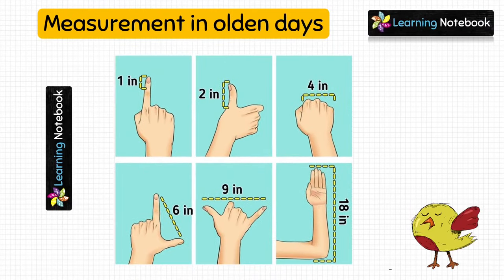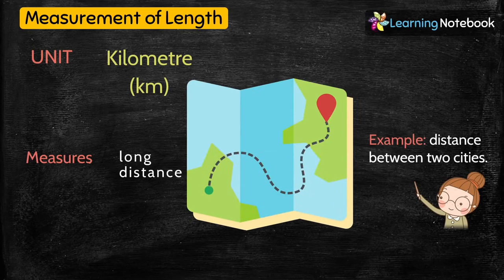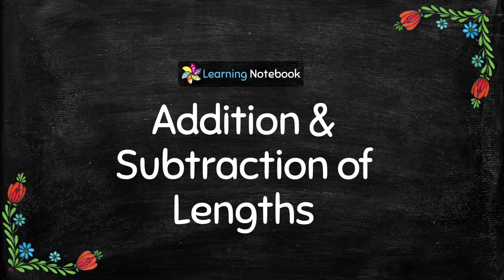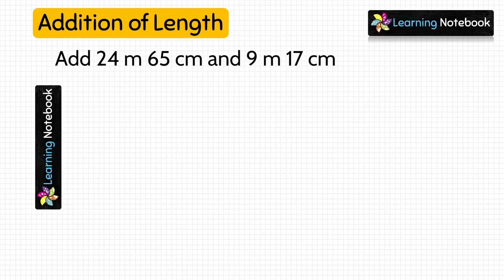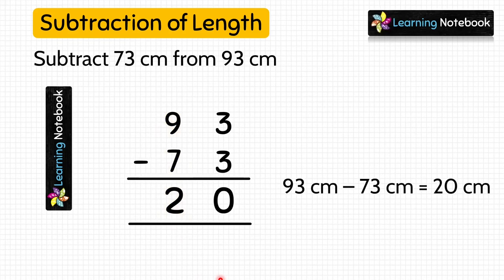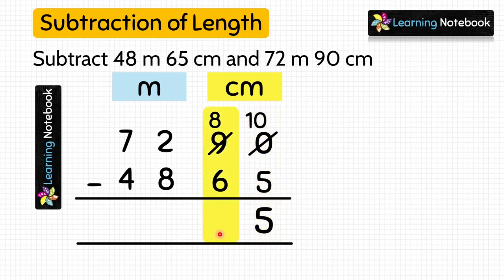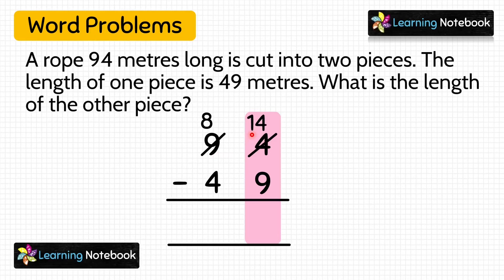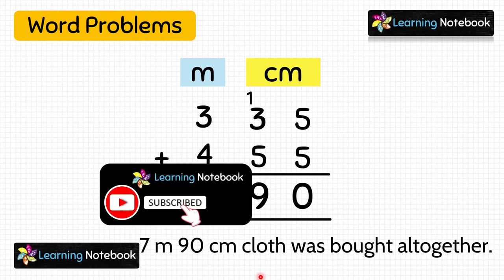Measurement of Length for class 2